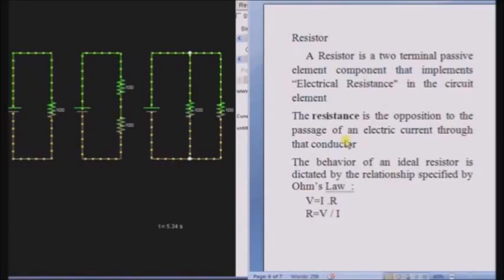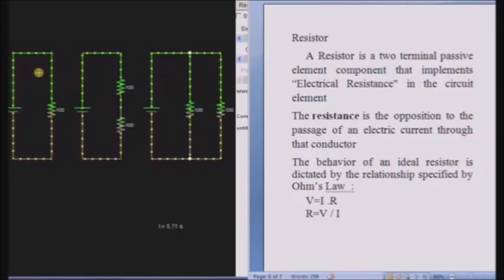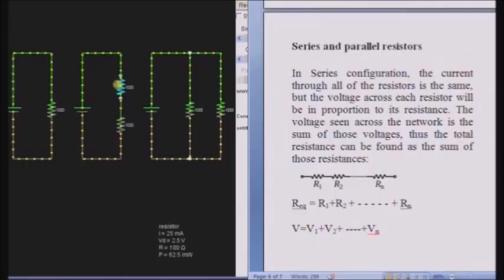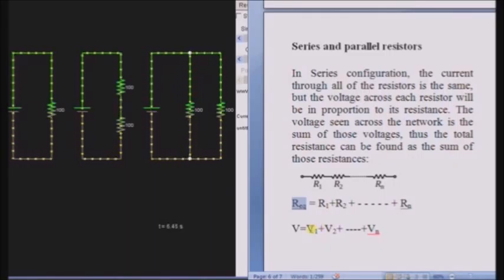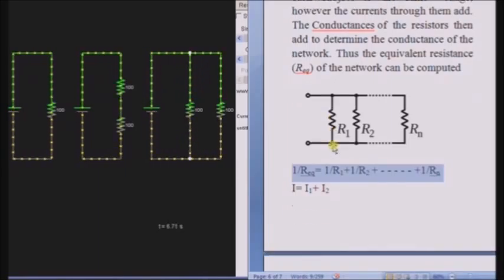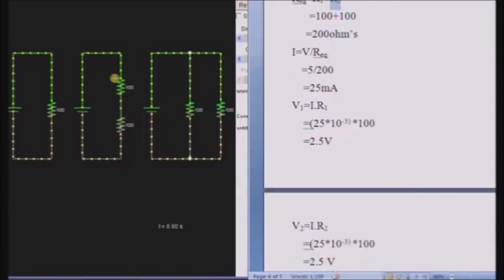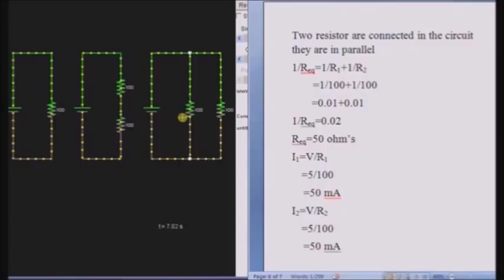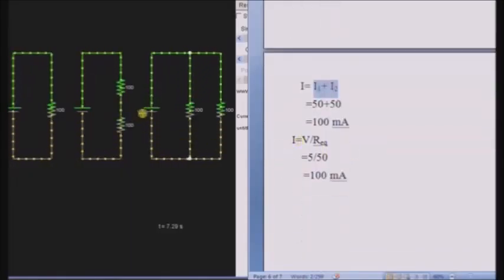Resistors in series and Parallel - Basic Electronics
This Resistors in series and Parallel Tutorial explains what is a resistors and the behaviour of voltage and current when the resistors are connected in series and Parallel.